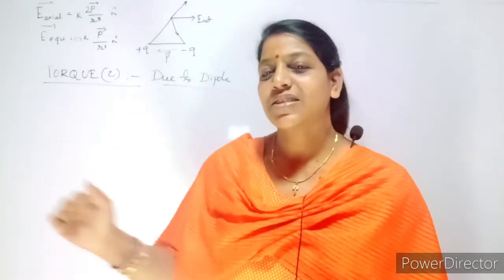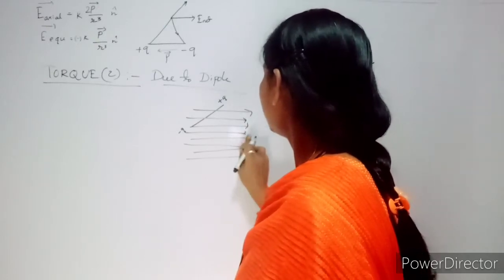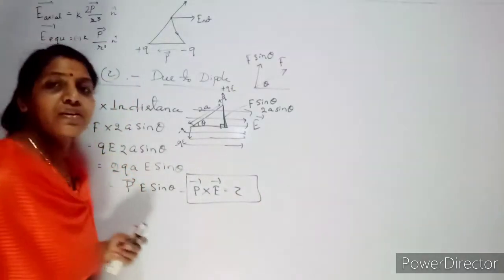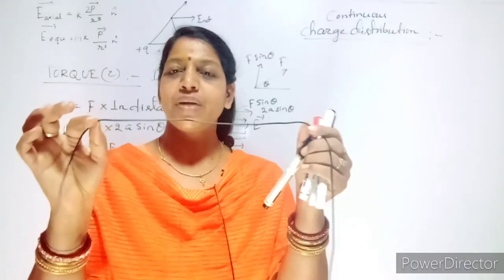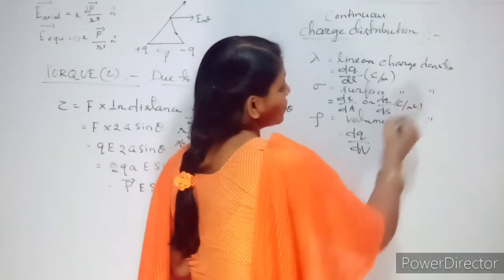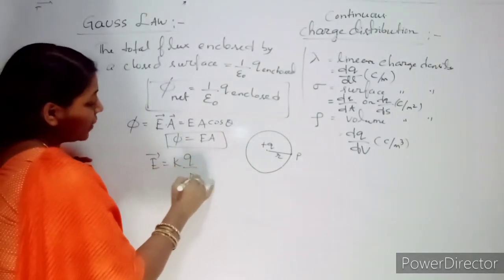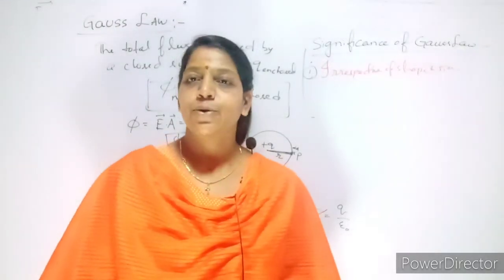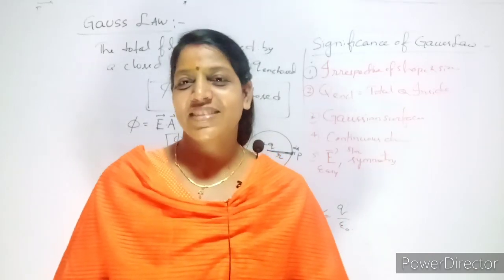Electrostatic 4#torque#charge distribution#Gauss law#Er.Om Prava Mishra#Om Academy